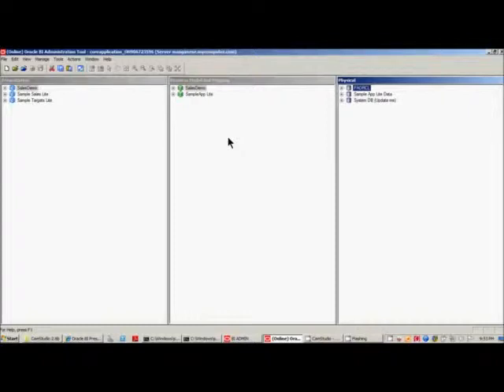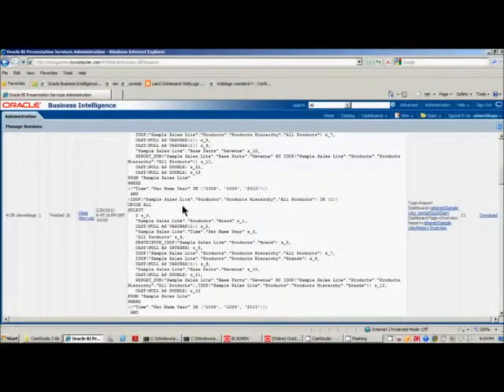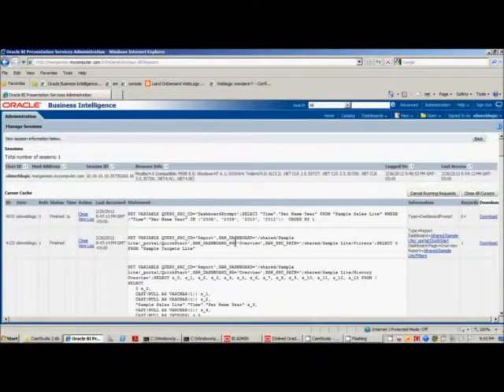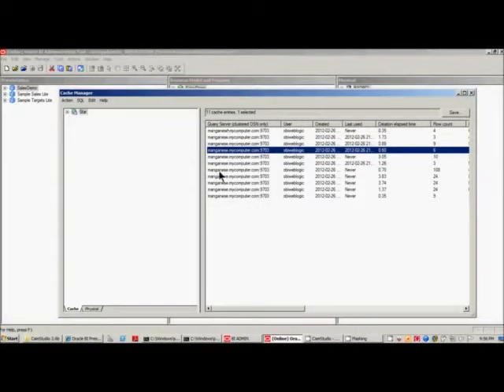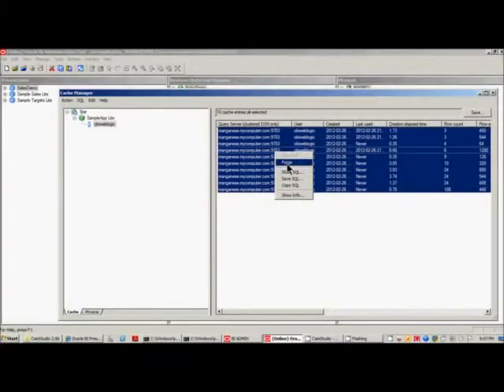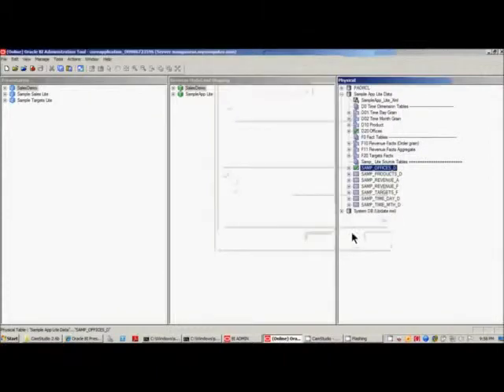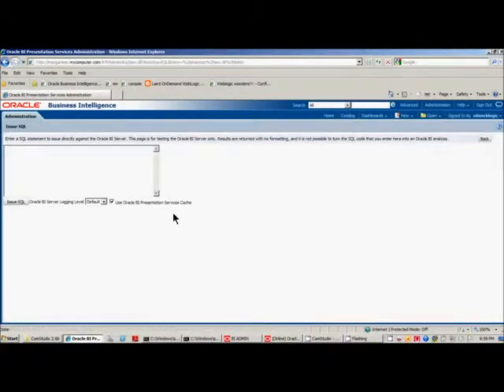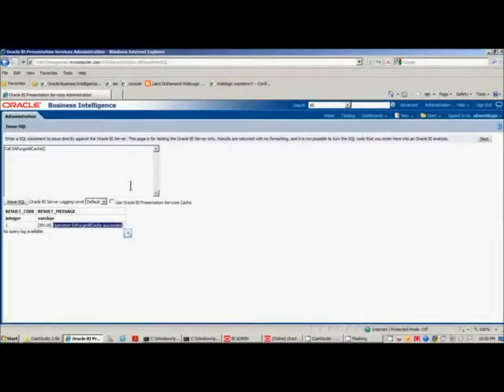Using Oracle Business Intelligence Enterprise Edition OBIEE 11g Cache to Debug Reports